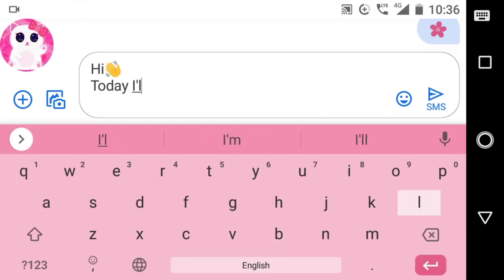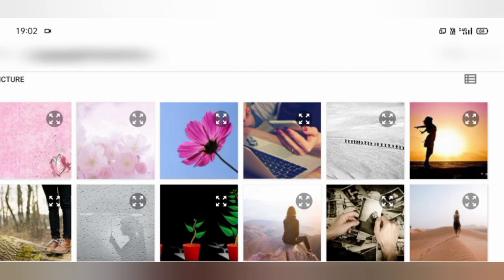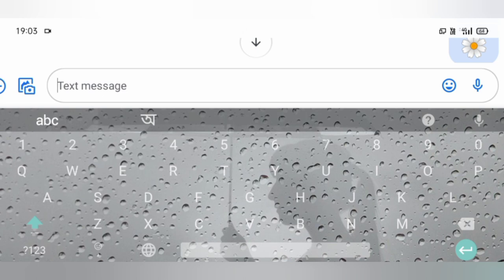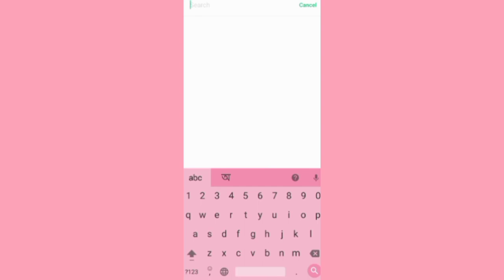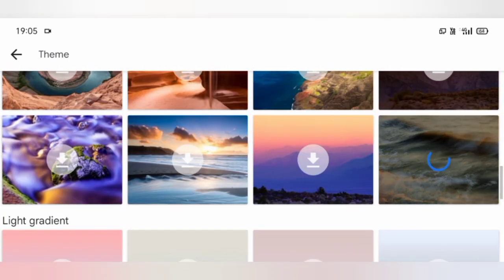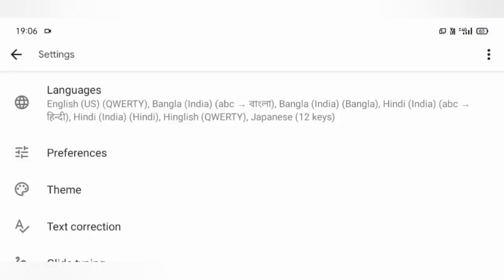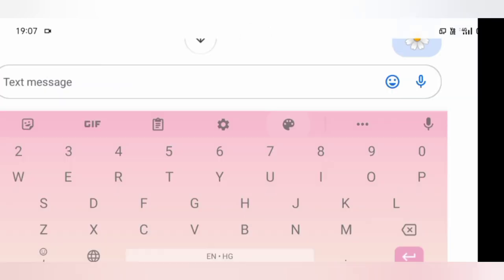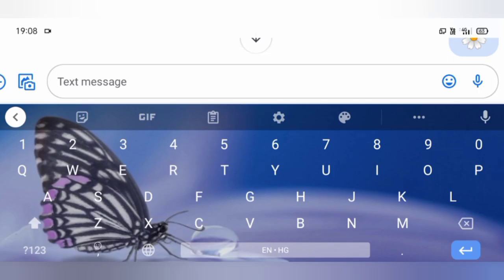How to Change Keyboard Style 🌈⌨️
How to Change Keyboard Theme to Solid Gradient Scenery and Custom Themes on Mobile 🌈⌨️ - WindD

0:00 Intro
Hi👋
Today I'll show you several ways to change the theme of your virtual keyboard.

0:08 1st way
0:39 2nd way
1:04 3rd way
1:41 4th way
2:06 5th way

2:40 Outro
Bye. 👋